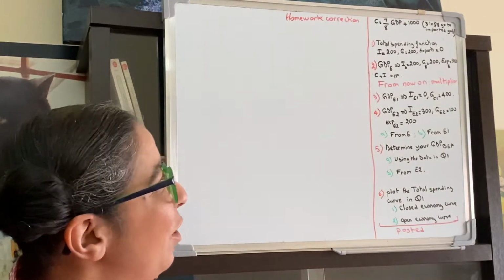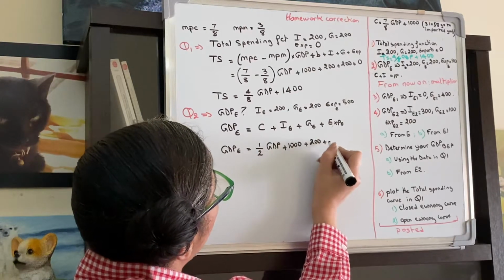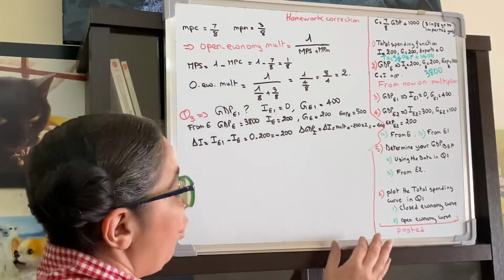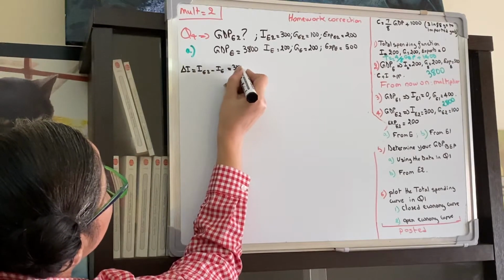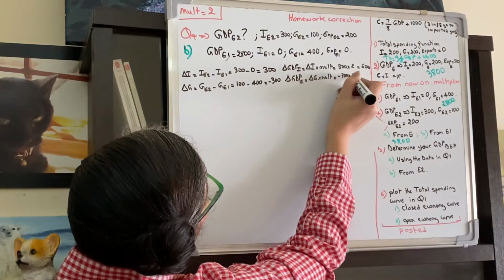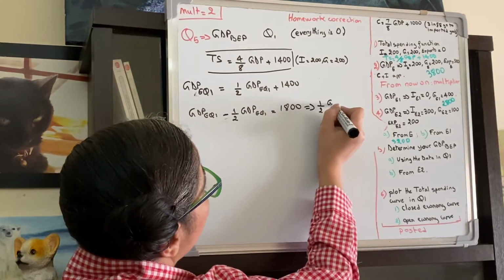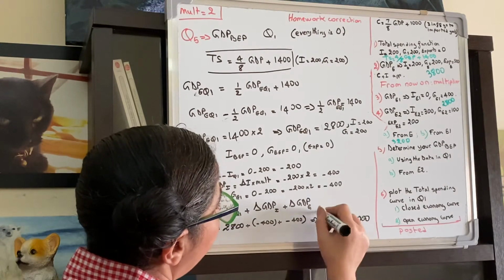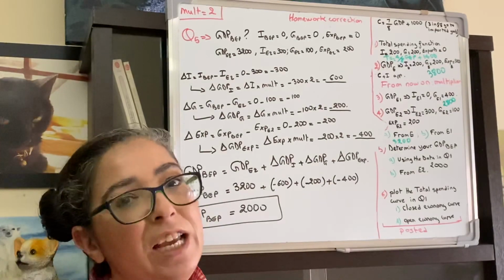ECO 110 (04/29/20)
Quiz correction